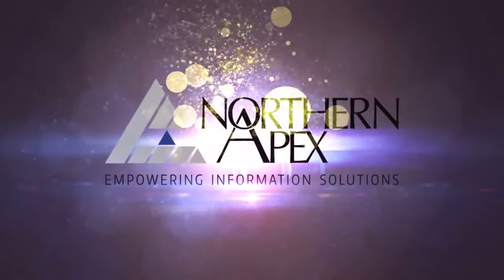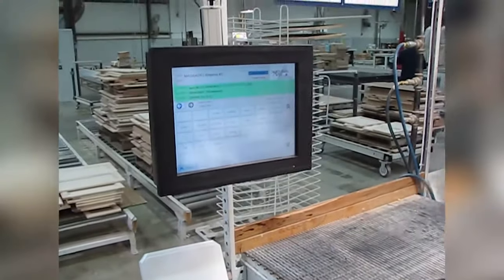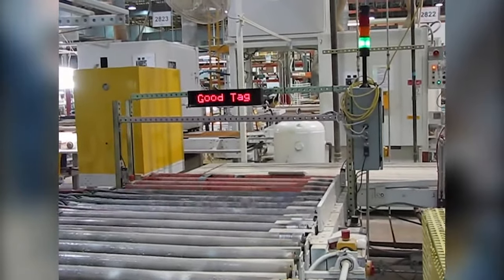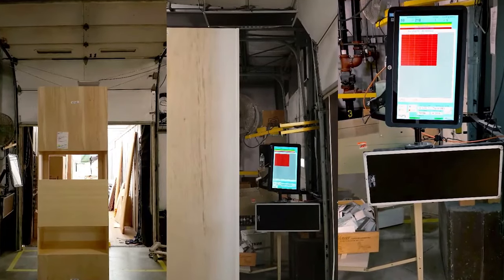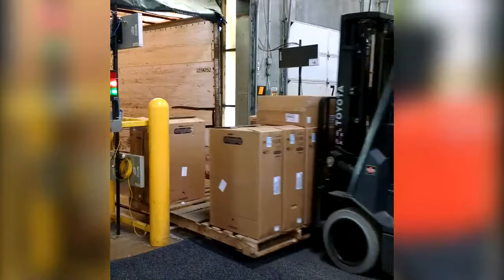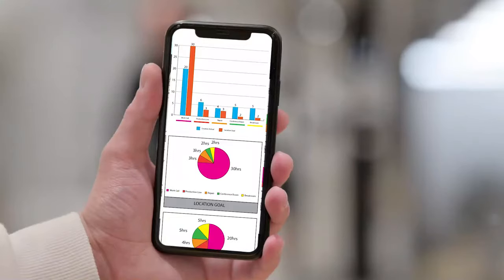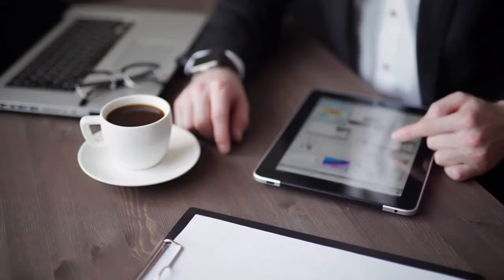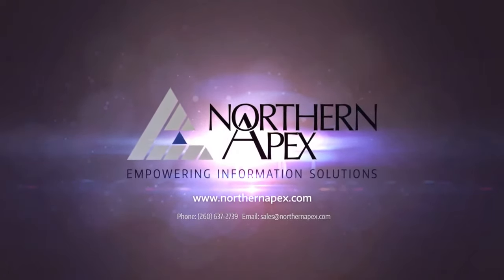Material Tracking-Brief Overview